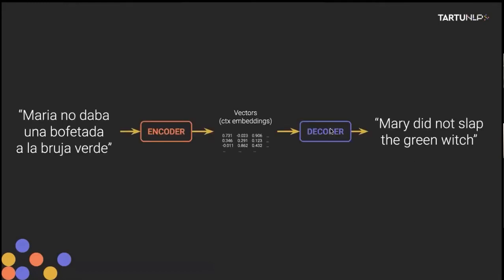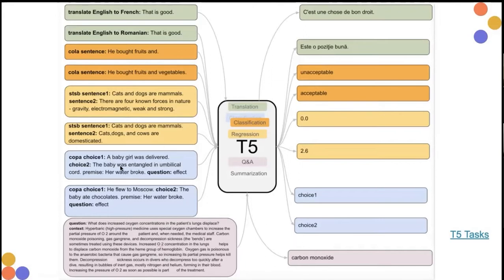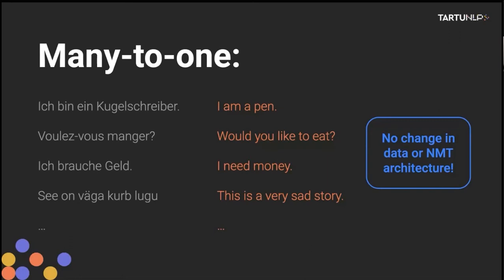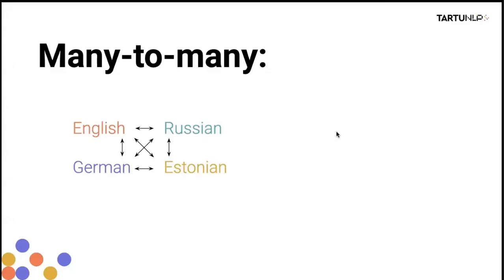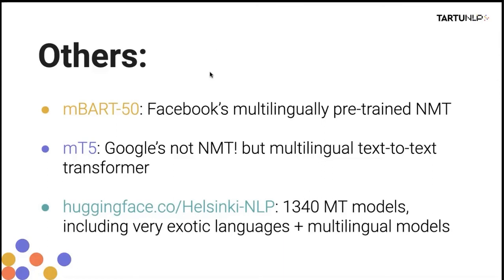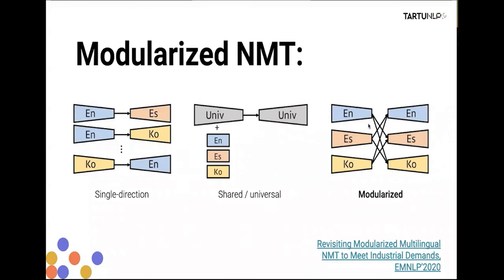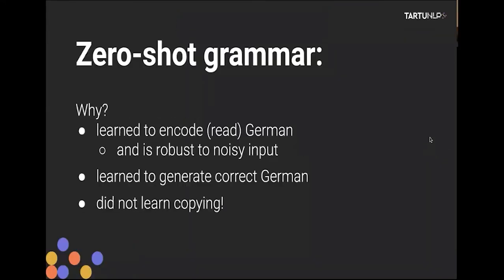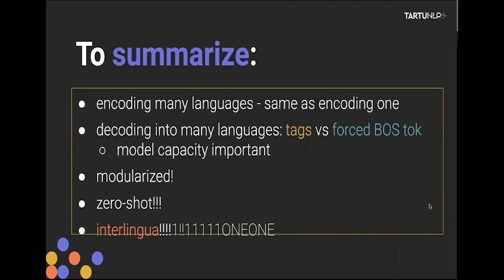Multilinguality in NMT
Session from the MT Half-Marathon 2021
Speaker: Mark Fishel